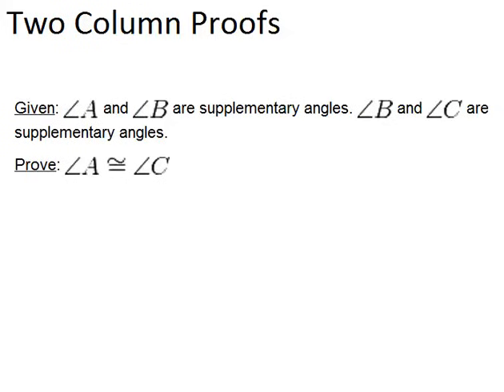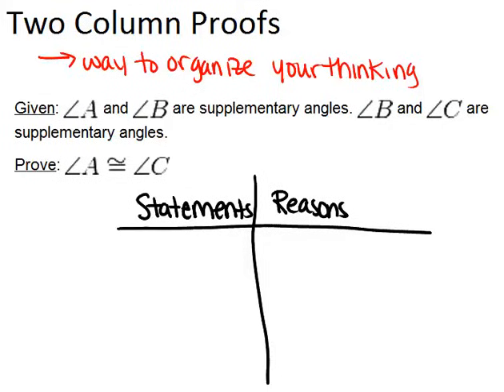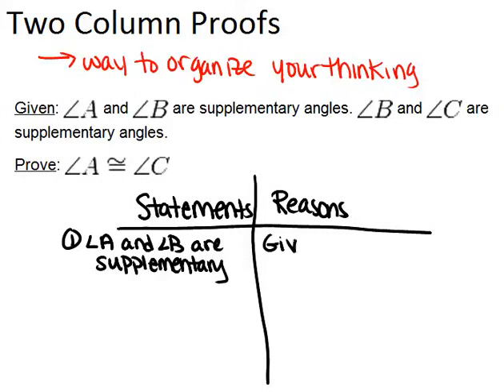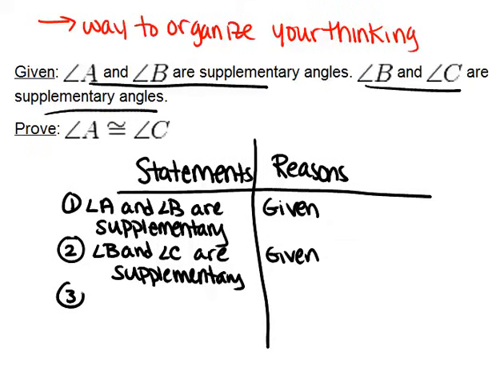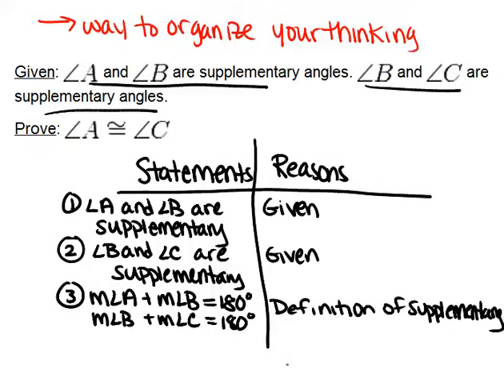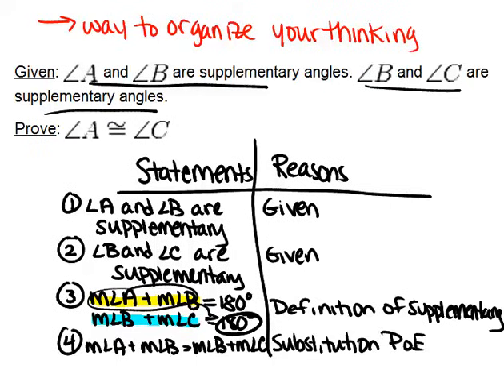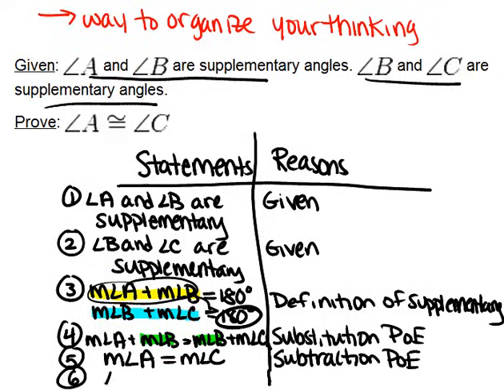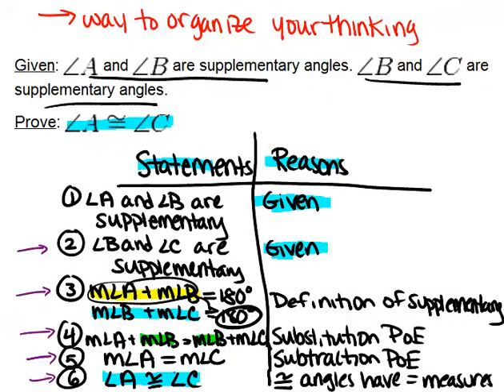Two Column Proofs: Lesson (Geometry Concepts)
Here you'll learn how to write a two-column geometric proof.

This video gives more detail about the mathematical principles presented in Two Column Proofs.